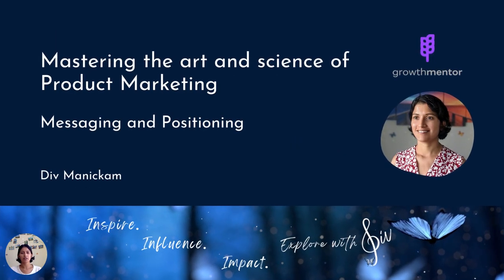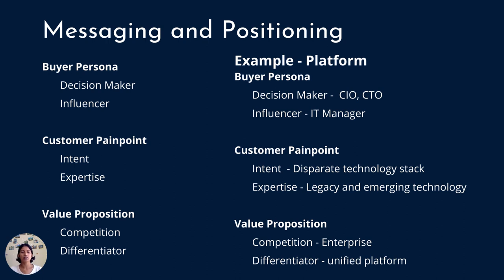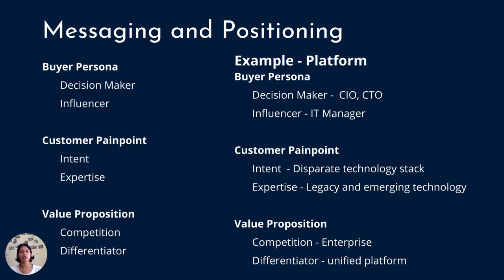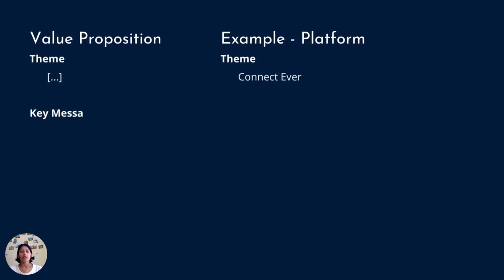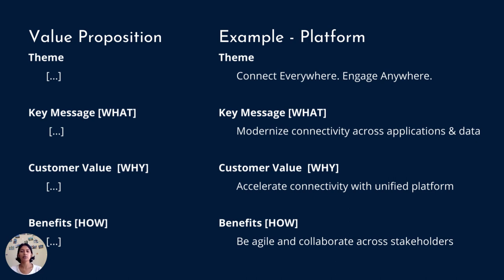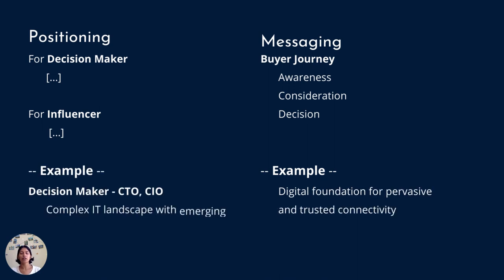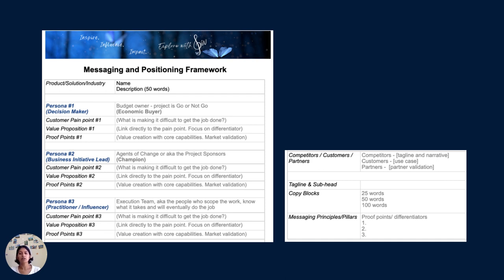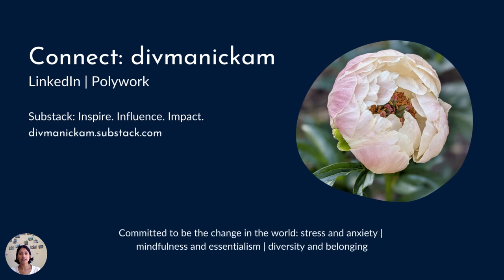[GrowthMentor] Mastering the art and science of Product Marketing - Messaging and Positioning - Div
Mastering the art and science of Product Marketing
 - Messaging and Positioning